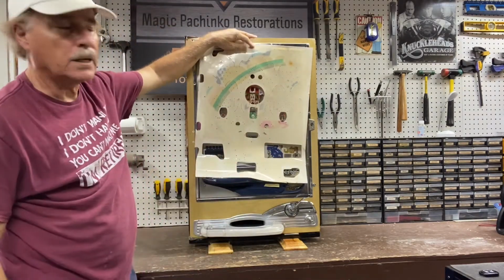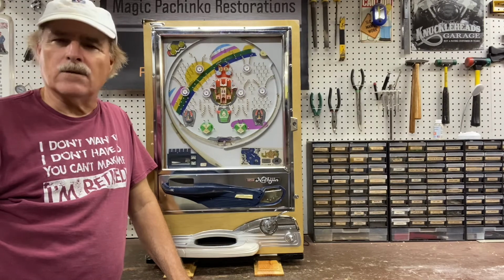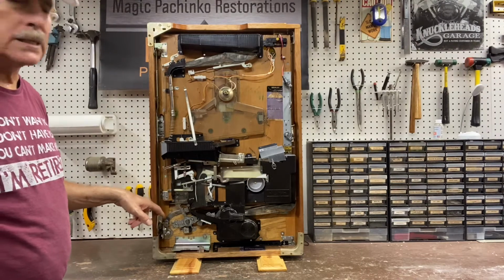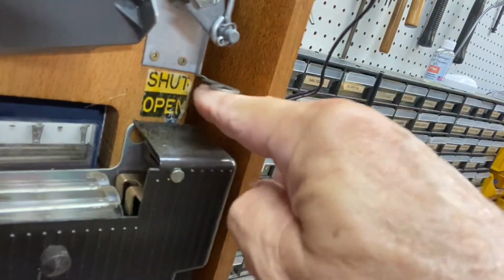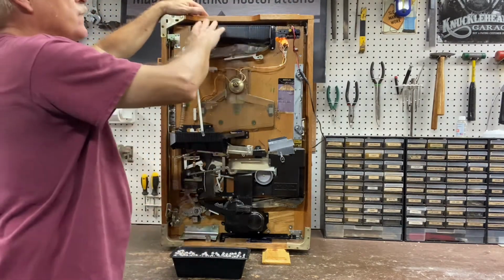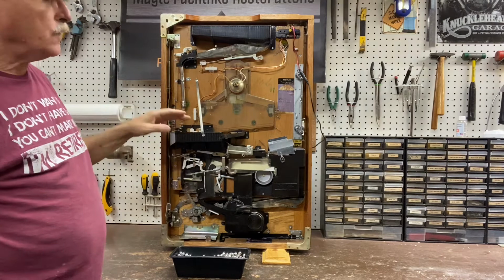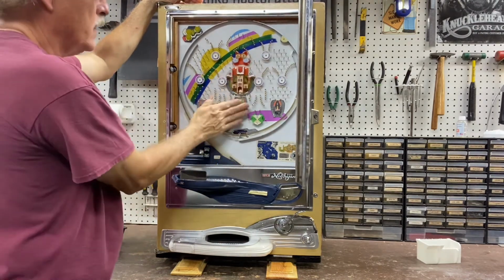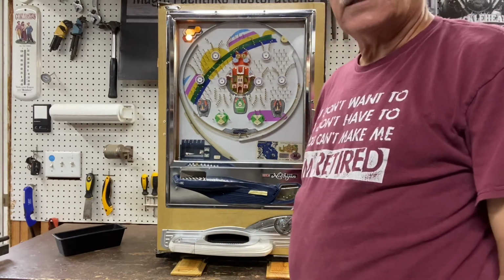1972 Nishijin Model A Recycler vintage pachinko machine. “Rainbow Arc”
This video shows the restoration of the machine and the setup procedure. Also shows the machine in action.